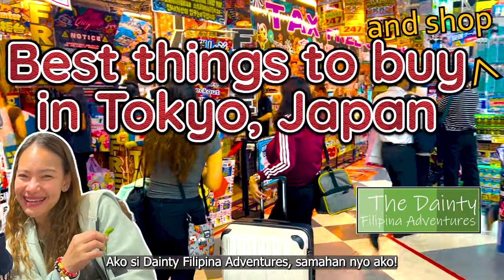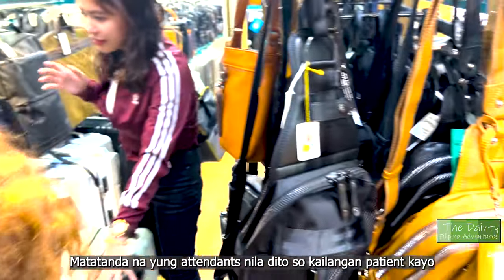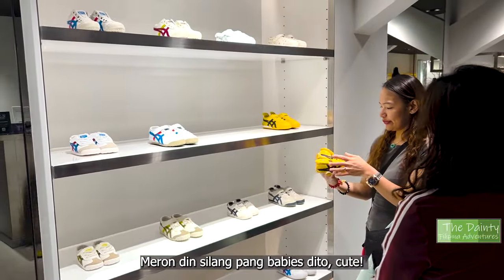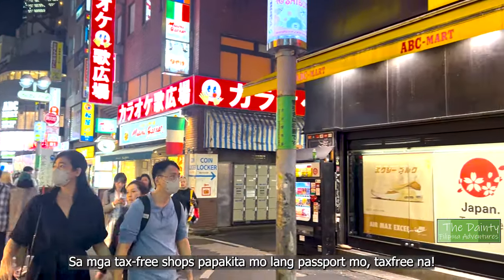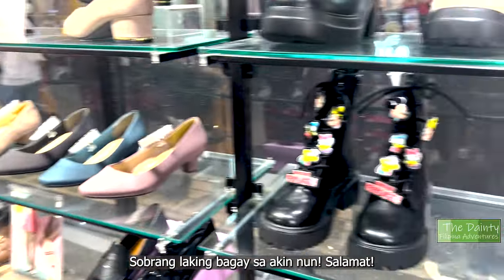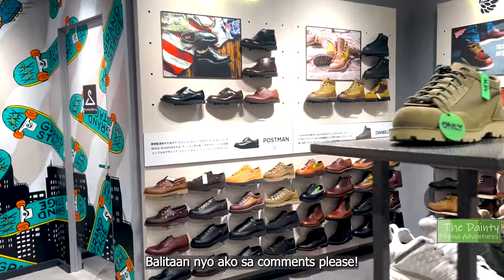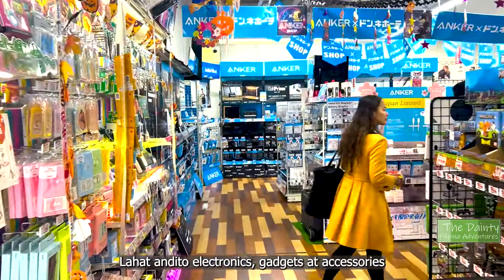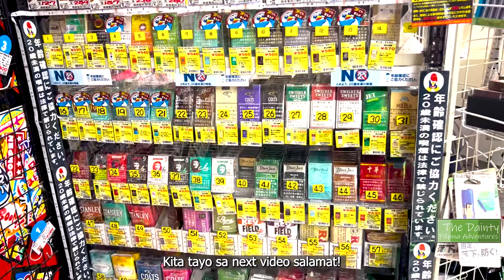Best things to buy and shop in Tokyo, Japan! | The Dainty Filipina Adventures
Dive into the heart of Tokyo's shopping paradise with us!  Tokyo offers an unparalleled shopping experience that blends the old with the new. Whether you're on the hunt for cutting-edge tech, fashion forward trends, or unique traditional crafts, we've got you covered. Join us as we explore the best places to shop in Tokyo, revealing where to find those must-have items and hidden gems that make for perfect souvenirs and memories. 🇯🇵💖🛍️

👗 What's Inside:

Shibuya & Shinjuku Shopping Spree: Experience the hustle and bustle of Tokyo's most famous shopping districts for fashion, gadgets, and more.

Secret shopping spots only the locals know about.
Tips on getting the best deals and unique finds.
A sneak peek into Tokyo's shopping culture and how to shop like a pro!

📣 Share Your Thoughts:
Got any Tokyo shopping tips or finds of your own?

🛒 Happy Shopping in Tokyo! 🛍️🌈